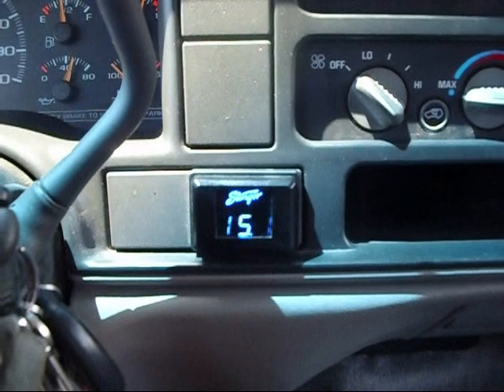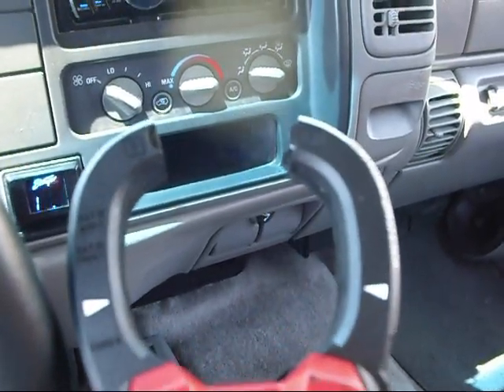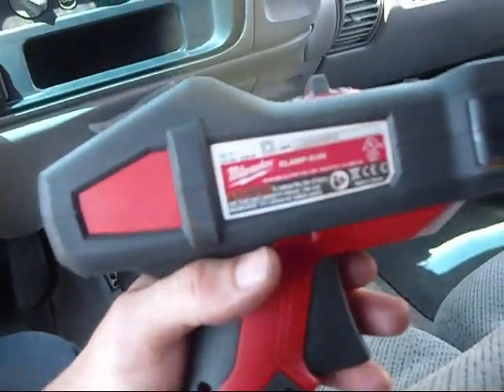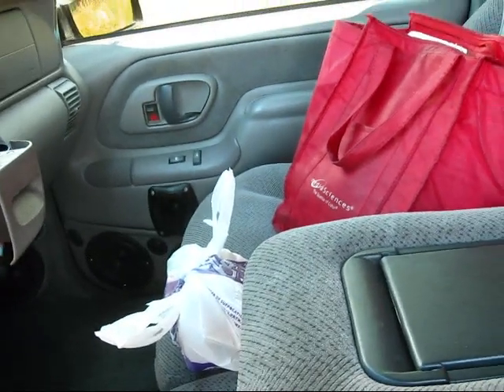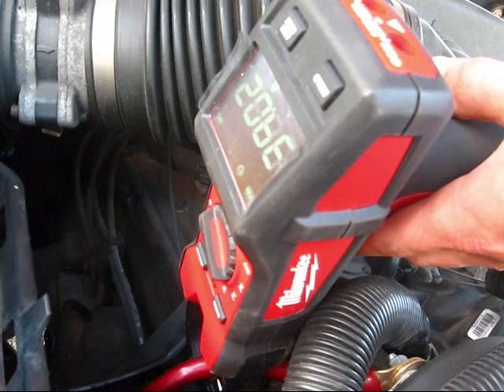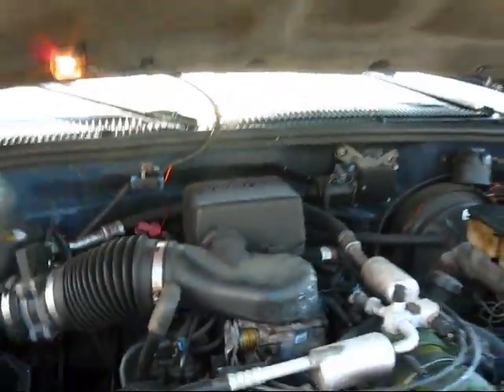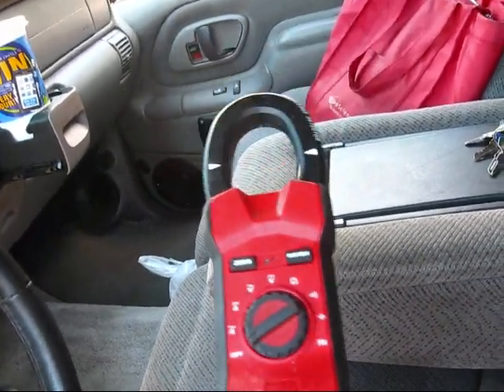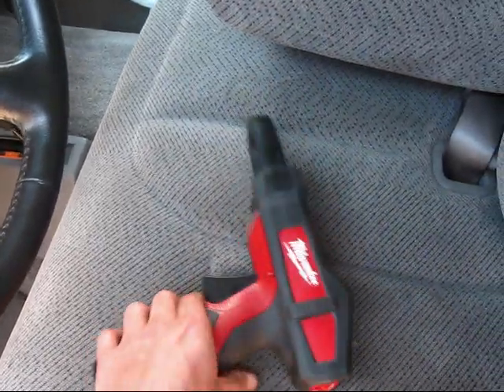testing the 300 amp alt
soon ill have a video testing right at the amp to see how much current 1 aq3500 really does pull